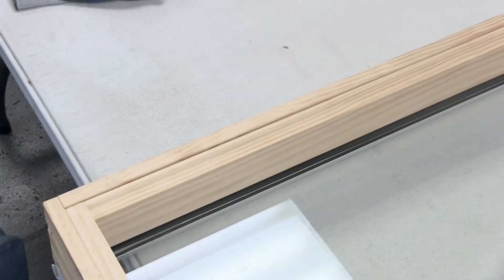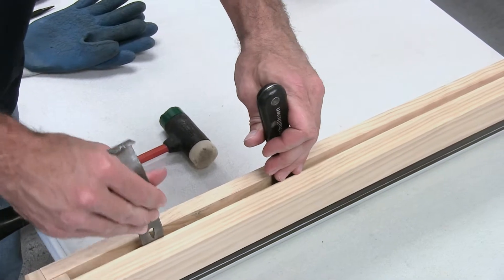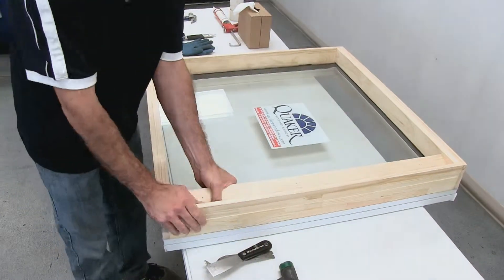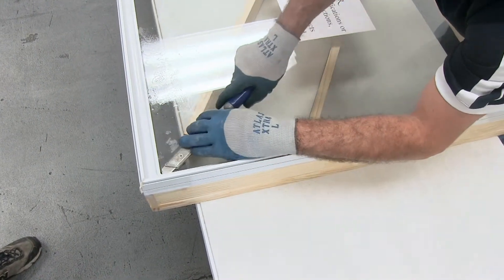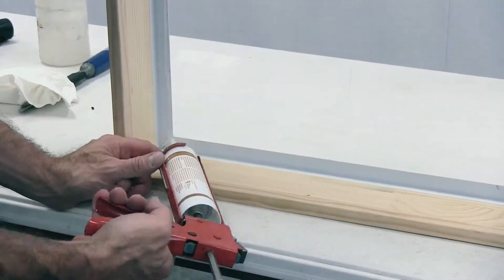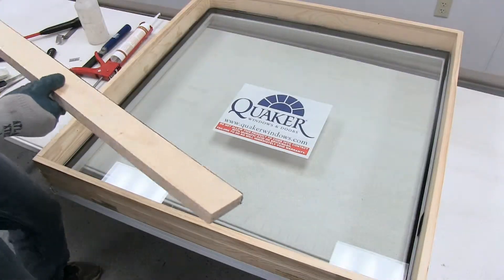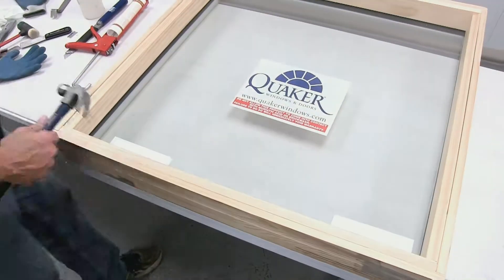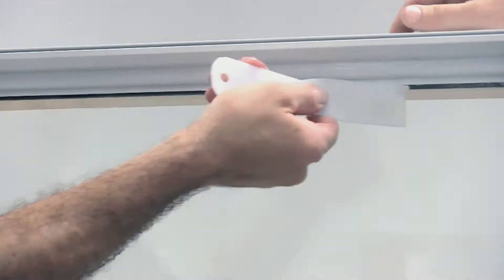Deglazing and Reglazing Brighton Casement Hung Direct Set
Quaker wood Brighton Series Casement & Hung window Direct Set deglazing and reglazing.